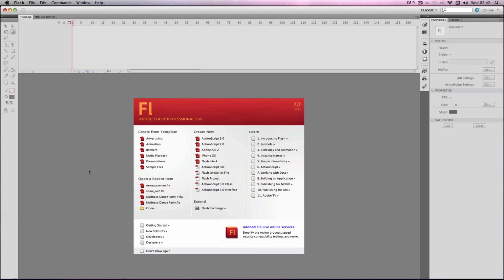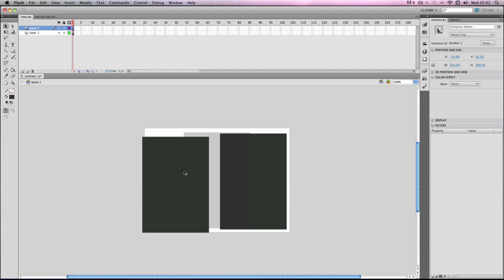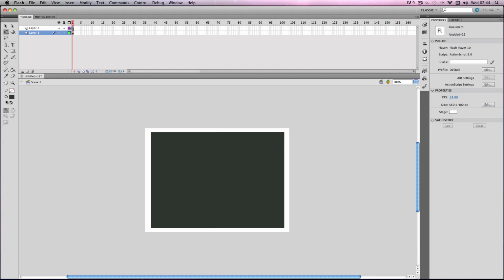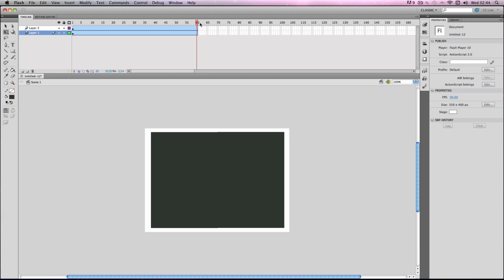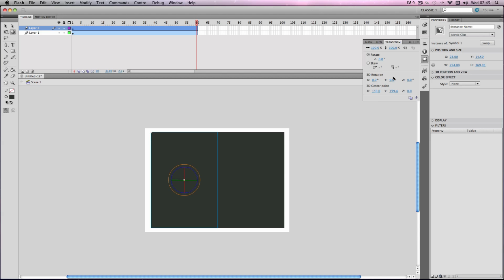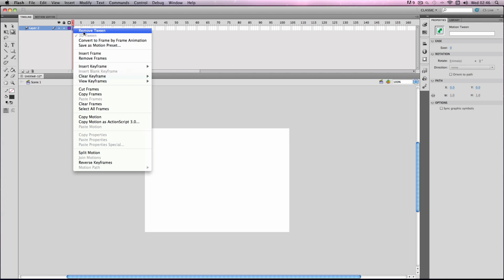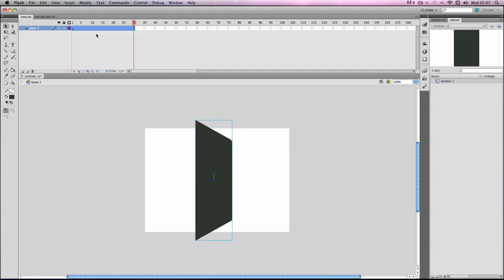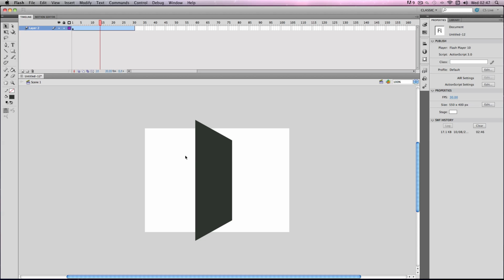Flash Tutorial: Introduction to the 3D Tool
In this tutorial I'm going to outline some of the key functions of the 3D tool with a simple example animation.